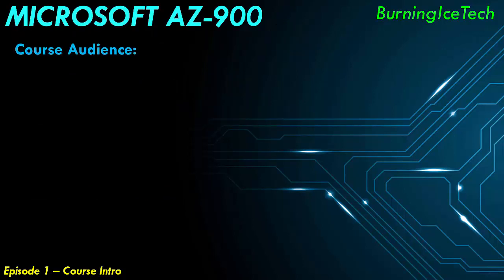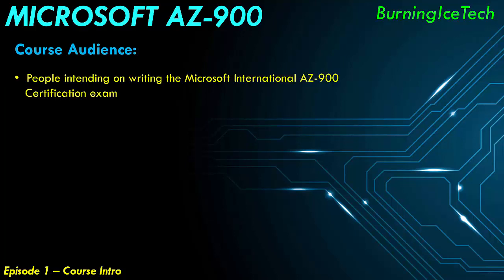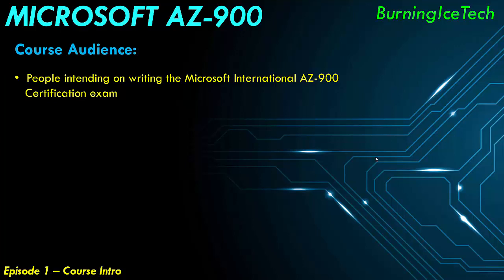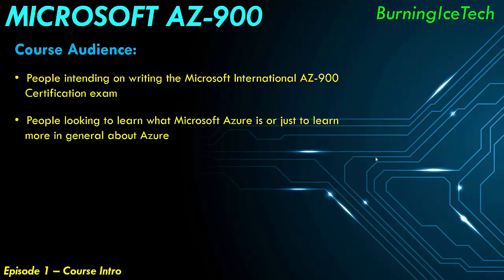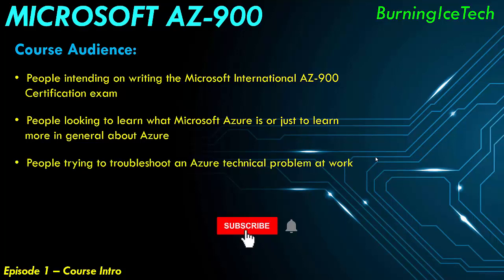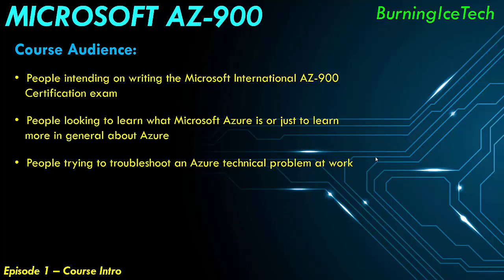AZ 900 \\ Microsoft Azure Fundamentals - Course Intro (Ep 01)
Microsoft AZ-900 (Microsoft Azure Fundamentals) Course Introduction. Short Welcome and Explanation of the Free Azure AZ-900 Training Series.

This is just a short welcome video in which the AZ-900 course get's introduced before we actually start covering the content in episode 2 of the series.

I will be covering the Full AZ-900 (Microsoft Azure Fundamentals) course as well as other Microsoft courses and courses from other vendors.